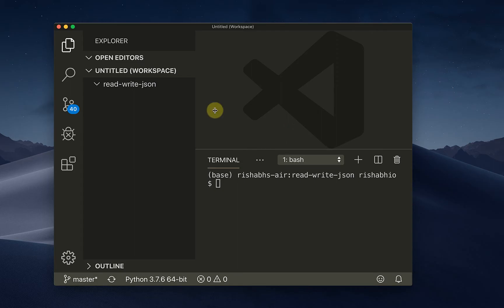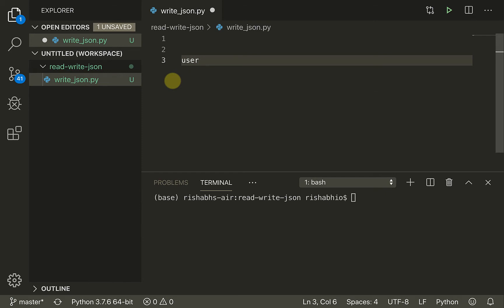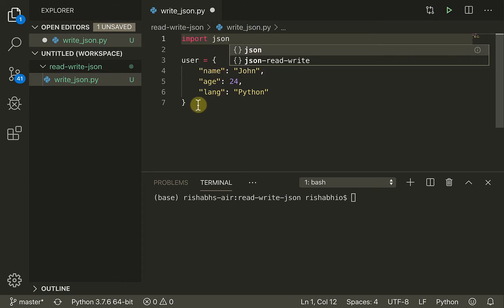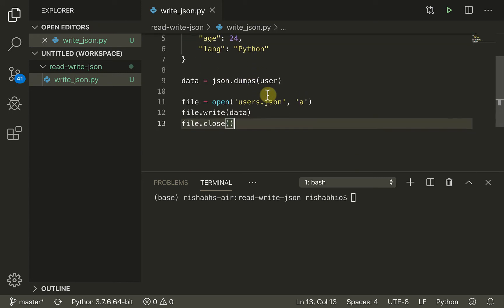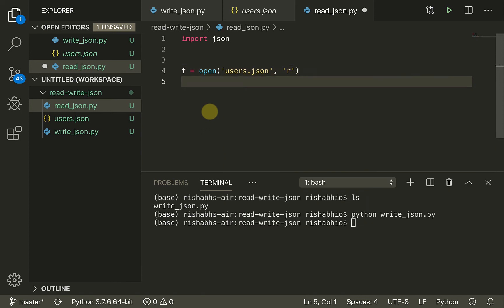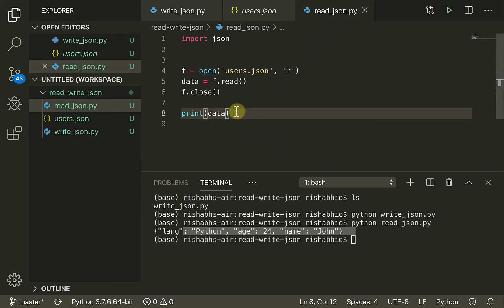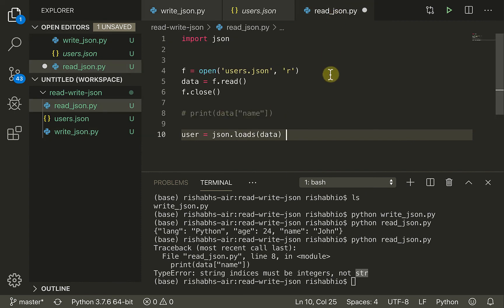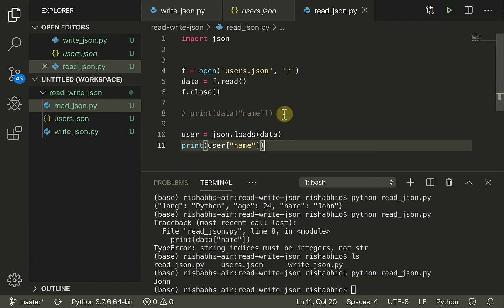Read and Write JSON data with Python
In this tutorial we learn 2 things:
1. Write JSON data to a file using Python language
2. Reading data from a file and converting it to a dictionary.

This video presents a highly simplified view on how to work with JSON data using Python language.